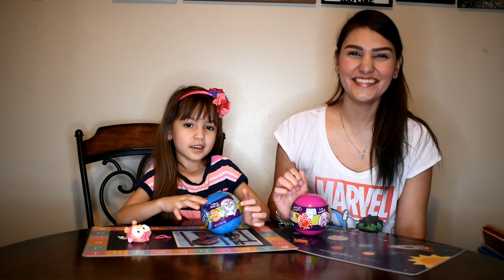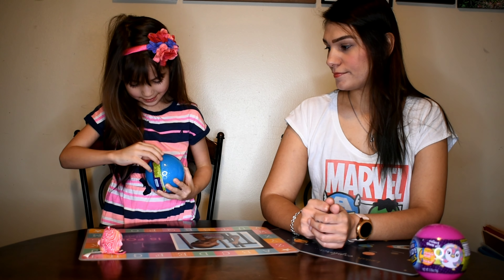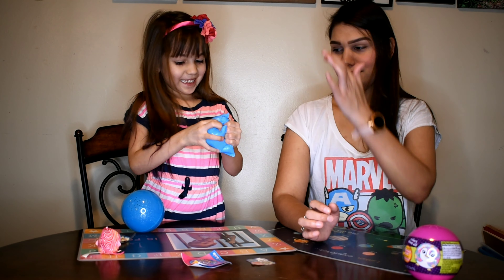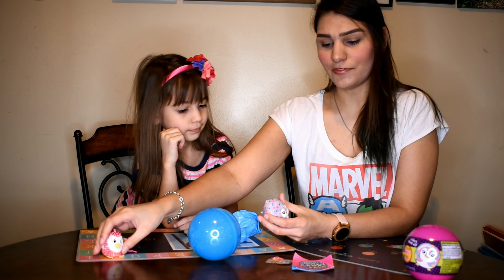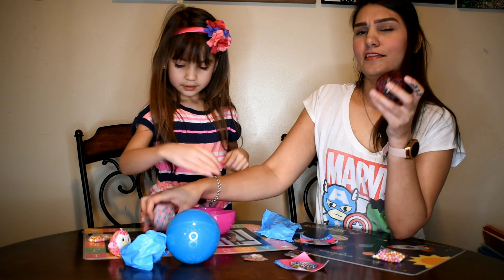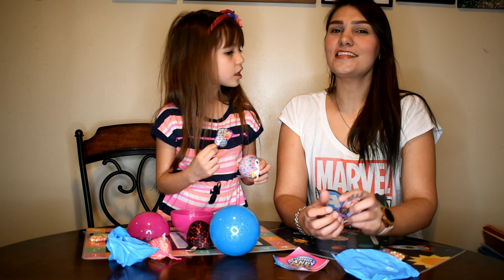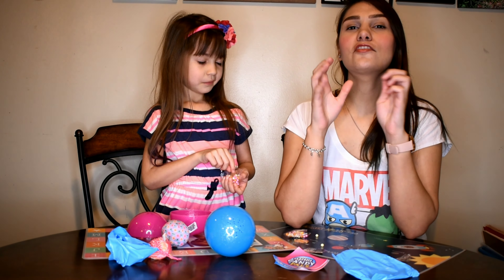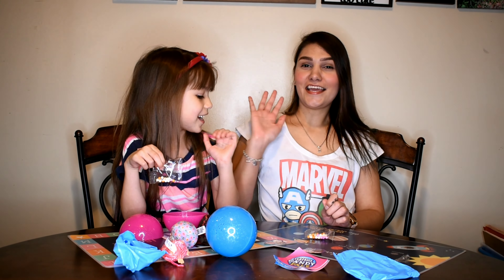Surprise Candy Pals - Series 2 | Scented Plush Animal Toy & Sticker | Unboxing/Opening Review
We are opening TWO Surprise Candy Pal balls today! Please join us as we open these up & see what's inside!

We found these at our local HEB, but if you aren't in Texas, you can find these at Wal-Mart or maybe your local grocery store 😊

Leilah is wearing her new adorable headband from Jamie Rae Hats. I will add their info below if you'd like to check out their other very cute handmade hair accessories or if you'd like to order this headband for your little girl.

My watch